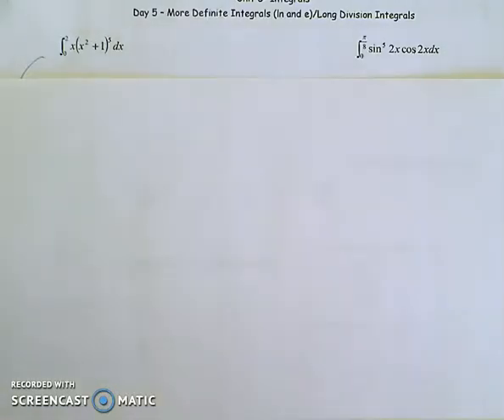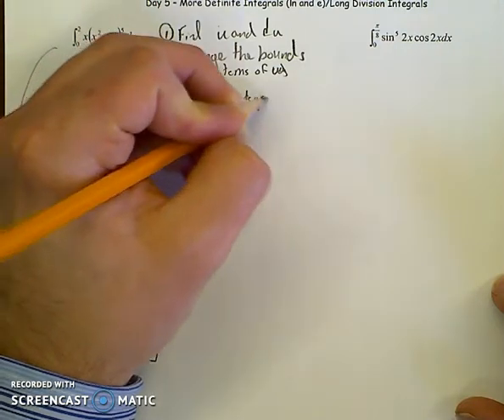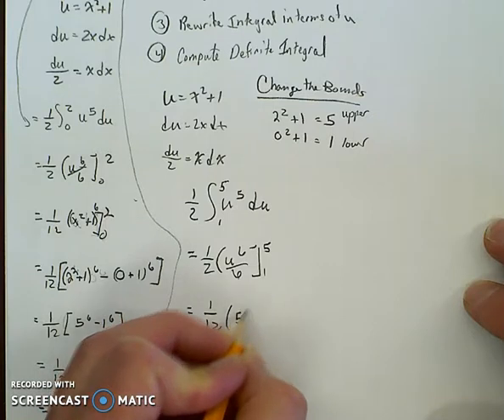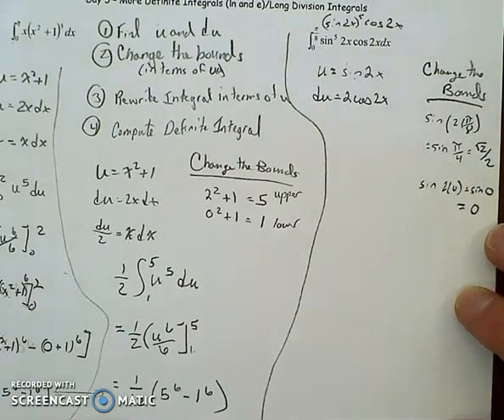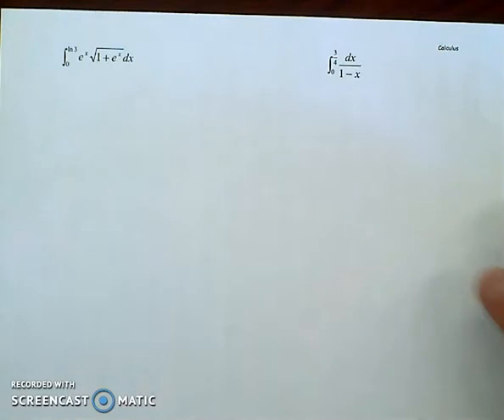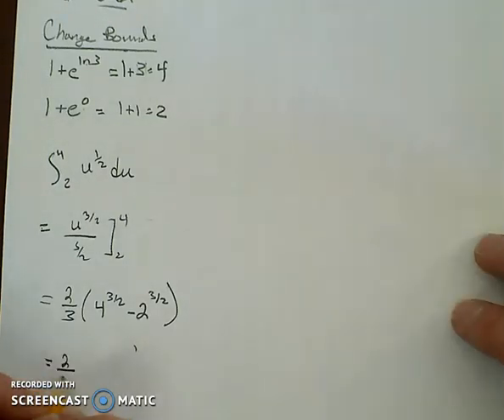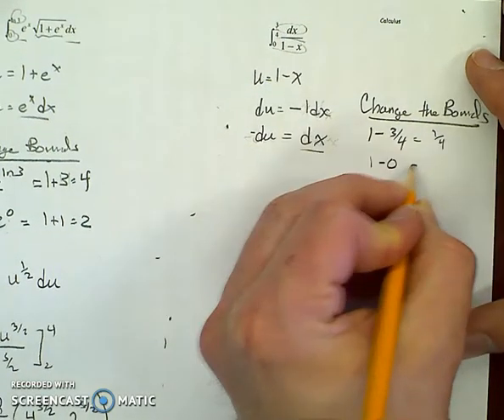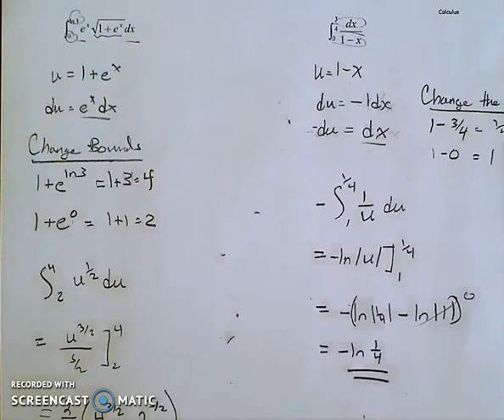8.5 Definite Integrals with U-sub